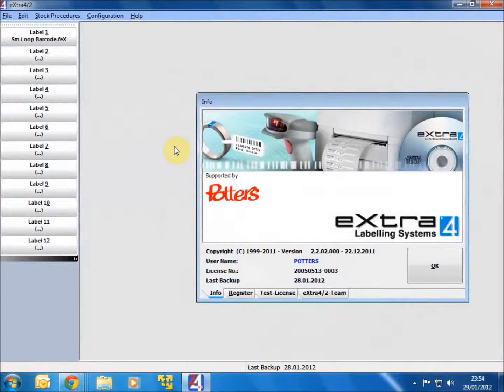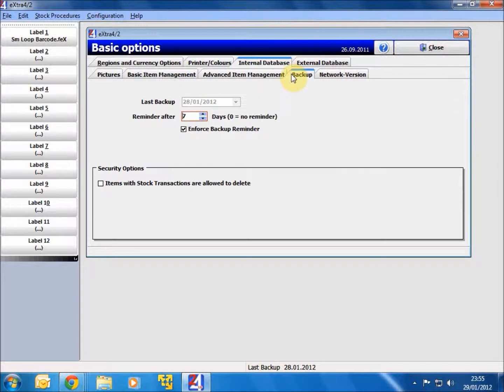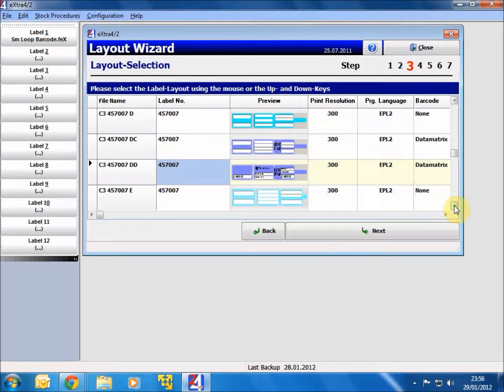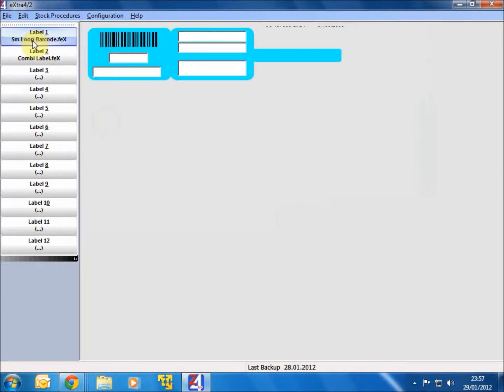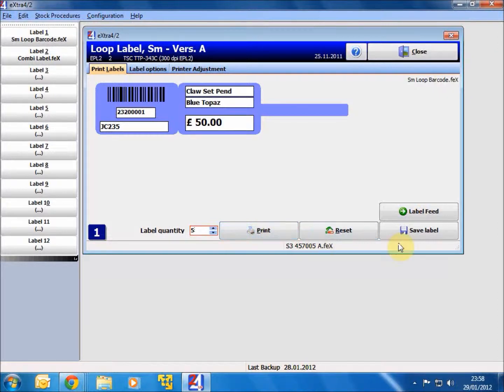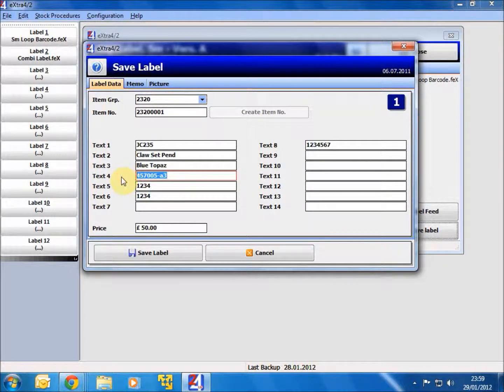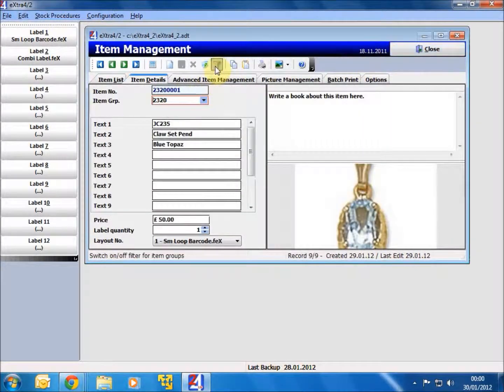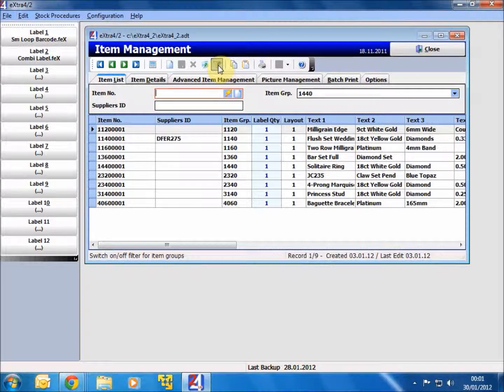eXtra4 2 Demo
This video demonstrates the basic setup and use of our eXtra4/2 software.